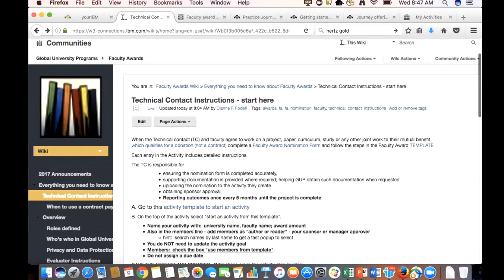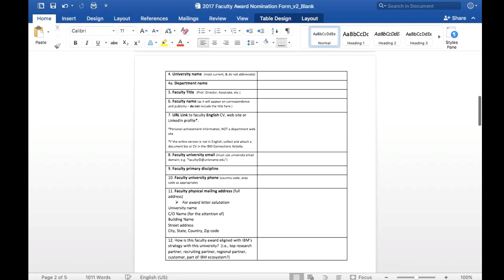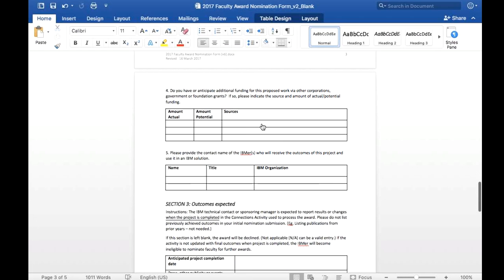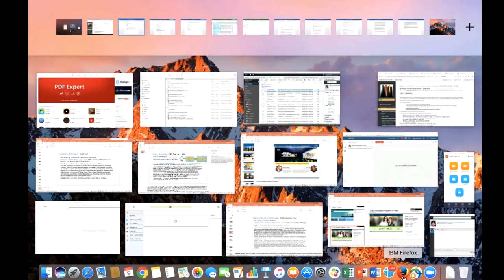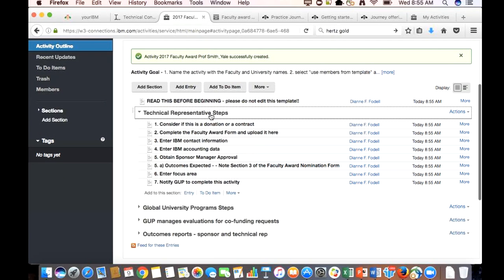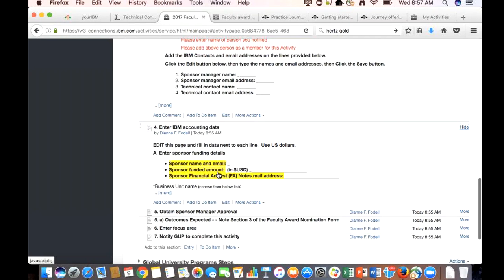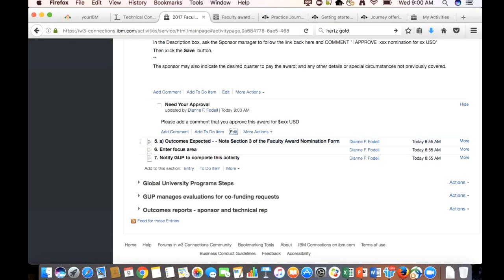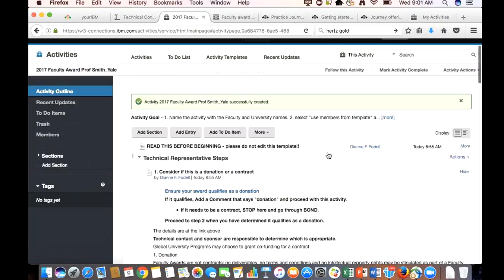Faculty Award Nomination Process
Demo of how to complete a Faculty Award Nomination Form and Nomination Activity